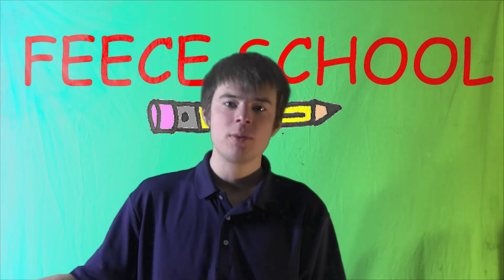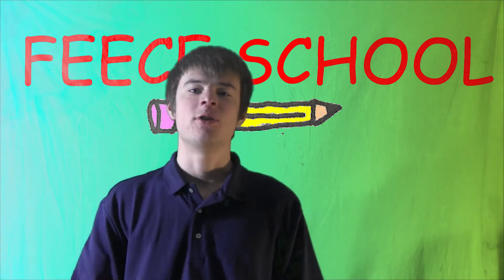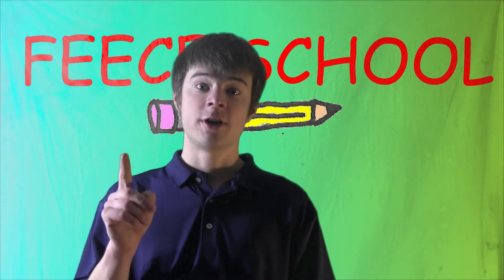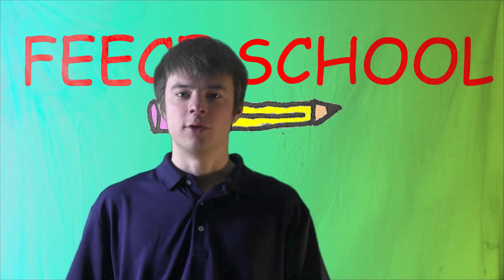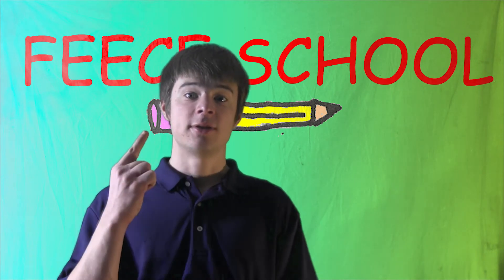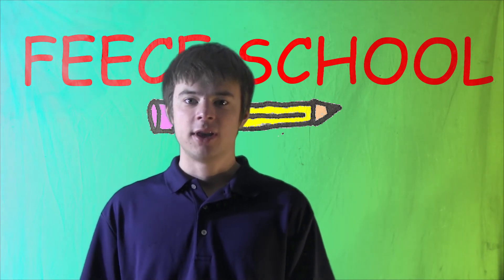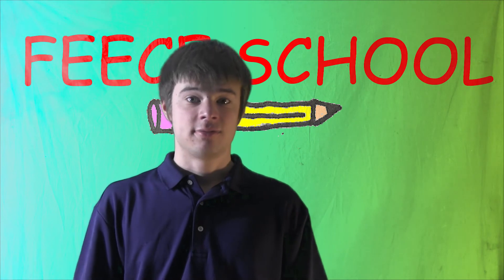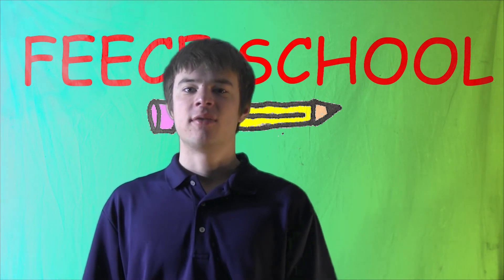Feece School #43 (How to work in a Team)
Tips on how to work in a team.